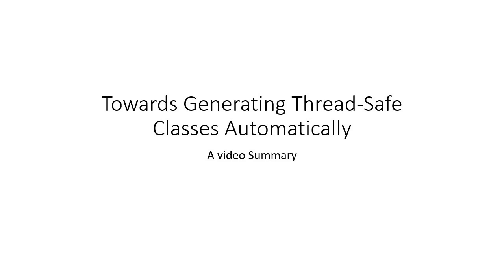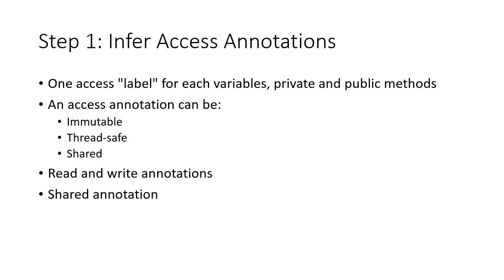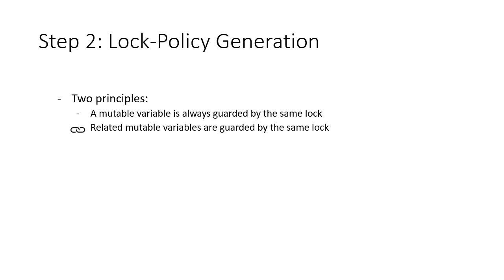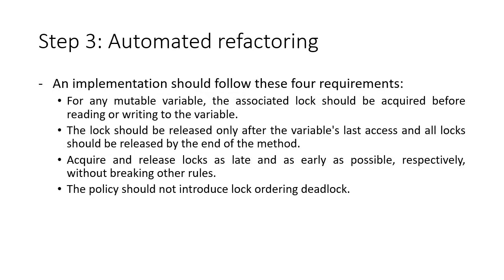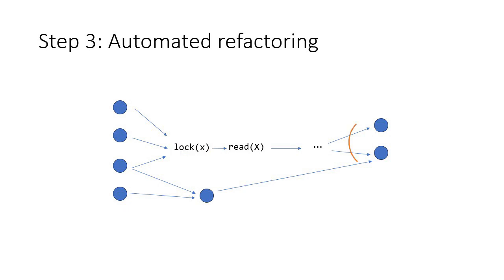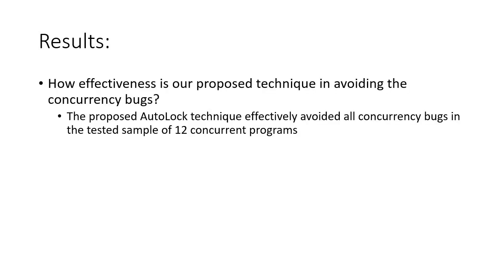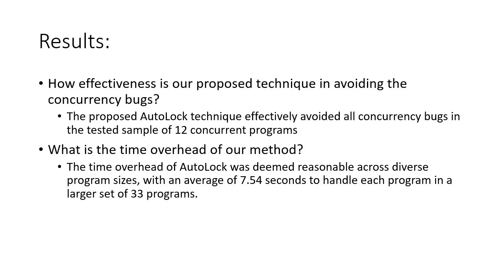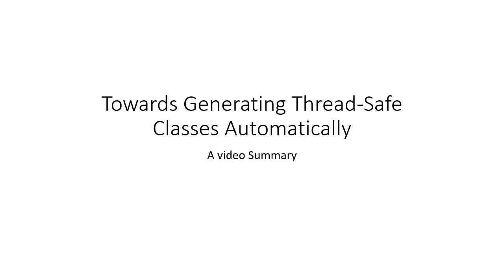Towards Generating Thread-Safe Classes Automatically